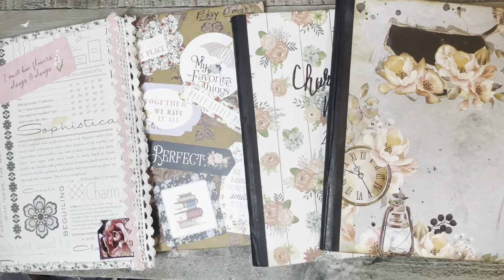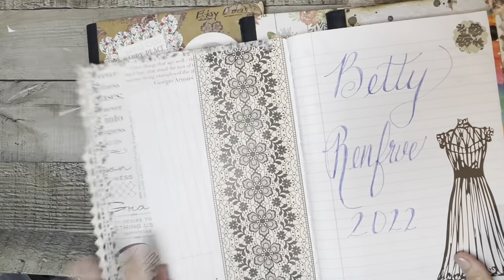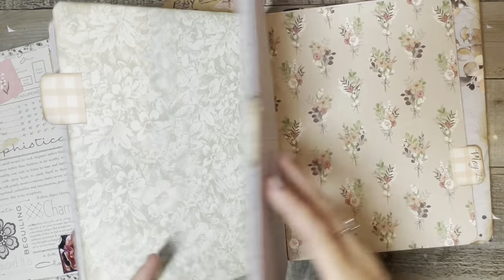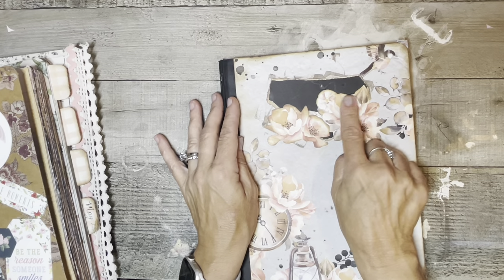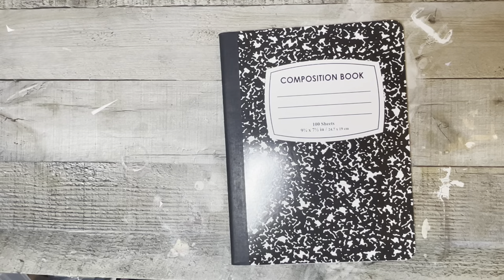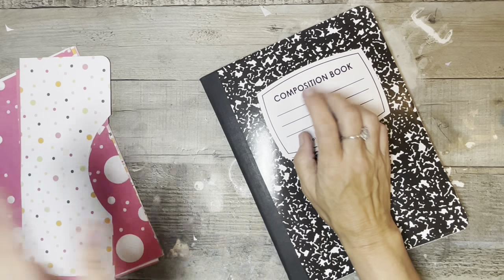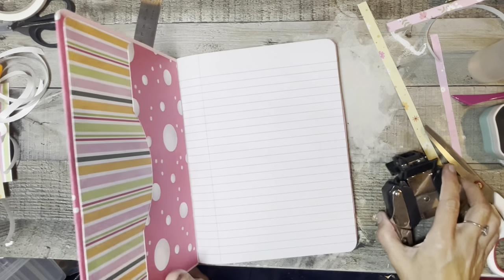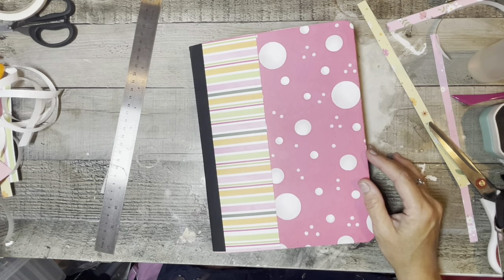Another Altered Composition Notebook Planner Tutorial - Dollar Tree Composition Book Planner